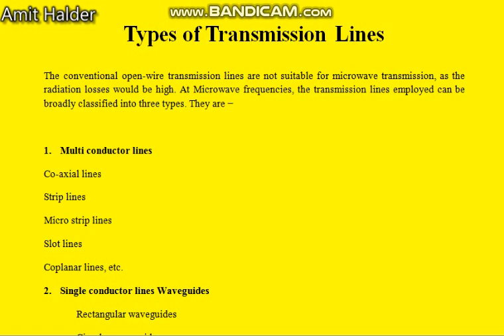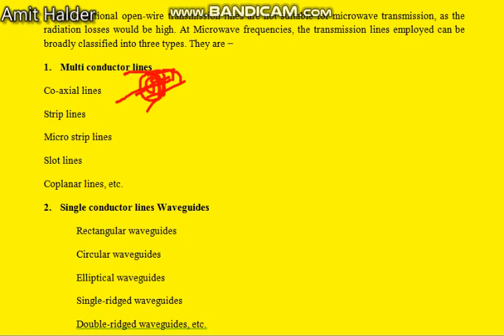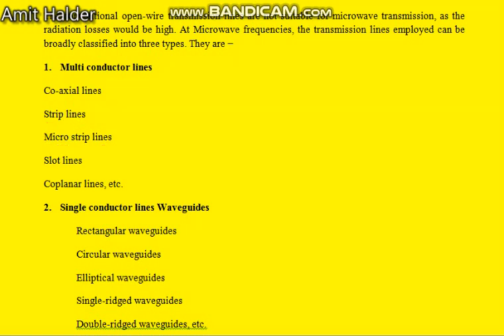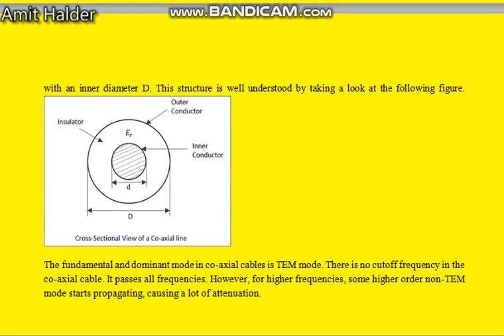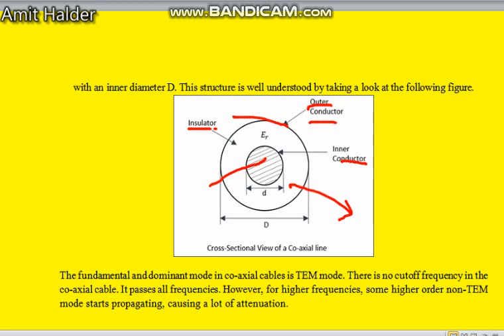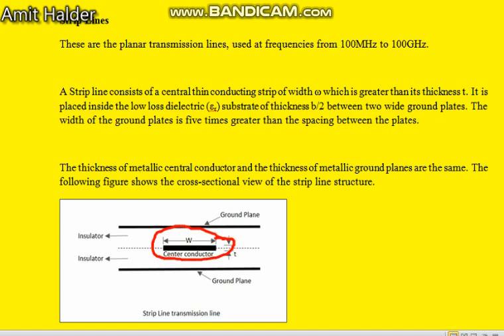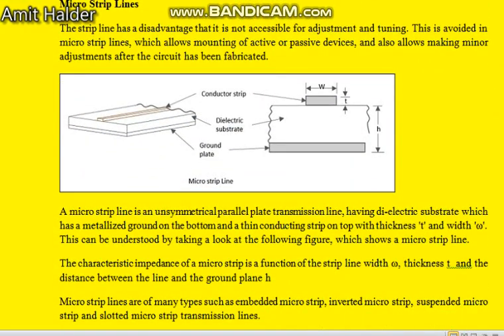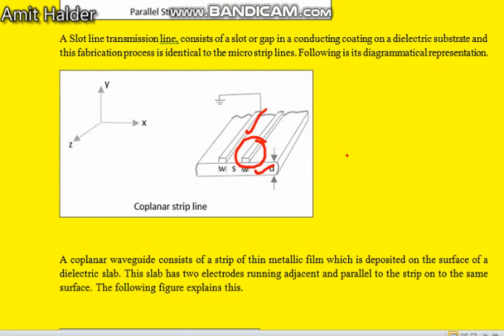Transmission Lines Types